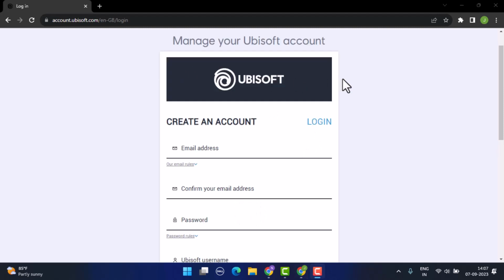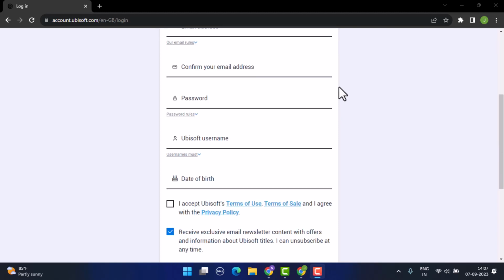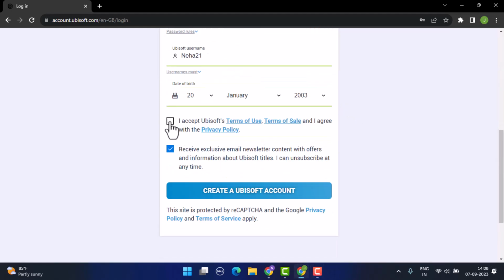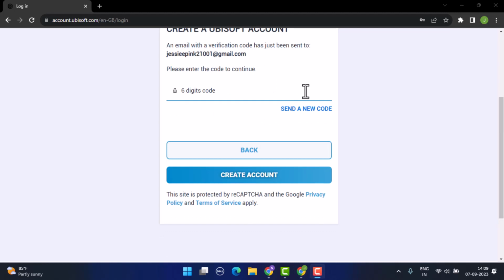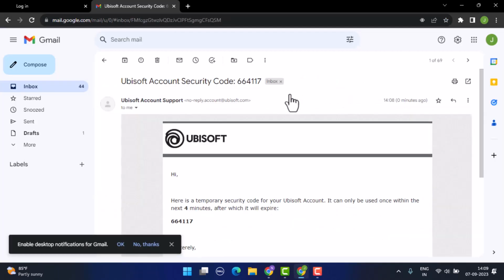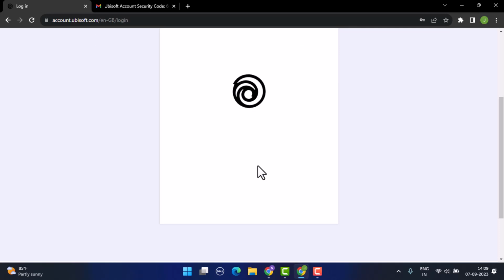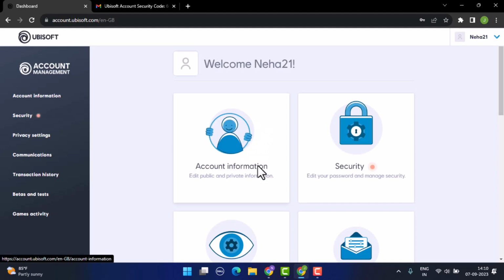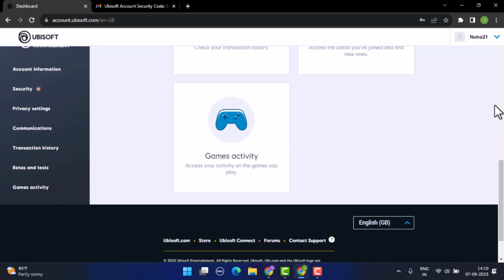How to Make a Ubisoft Account - EASY STEPS!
This video guides you in an easy step-by-step process to make a Ubisoft Account !

Chapters / Timestamps
0:00 Intro
0:12 Create Ubisoft account
1:42 Outro